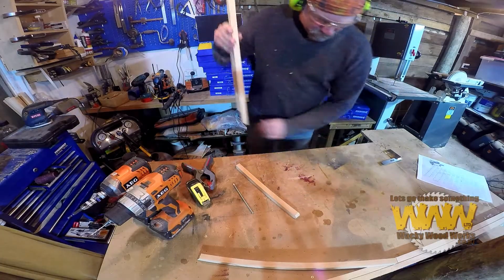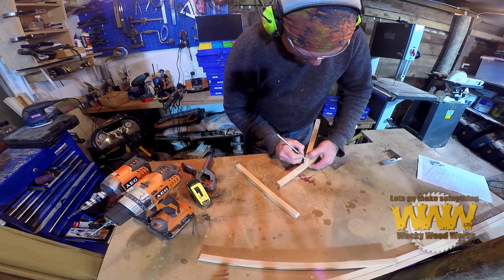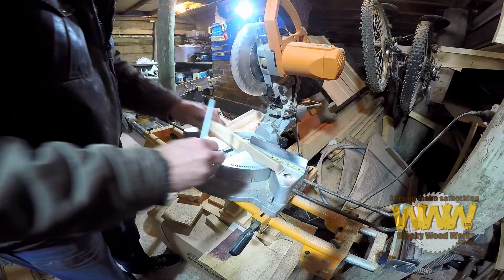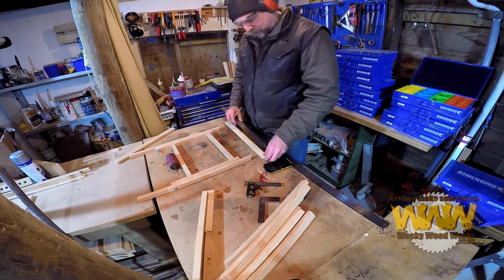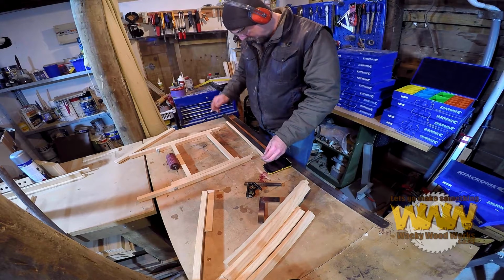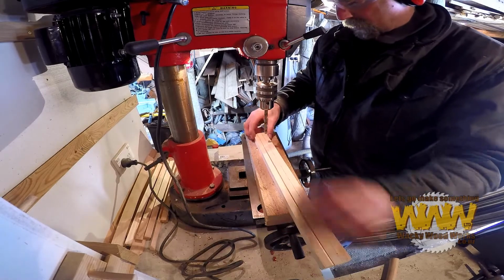Cotton Reel Holder - Wacky Wood Works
Apparent they are"cotton reels" ... I called them cotton wheels ... see I don't know much about sewing...

Filmed on a GoPro Hero 4 Silver, and built in mic.

All Music is copyright by "Nighthawk" (yes me) written and produced by "Nighthawk"
* Accoustic love affair
* Life